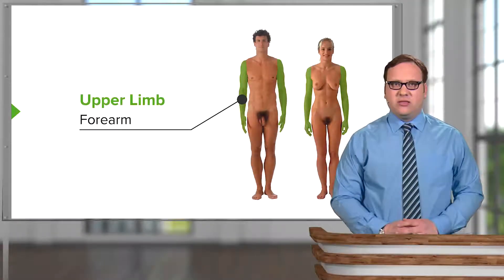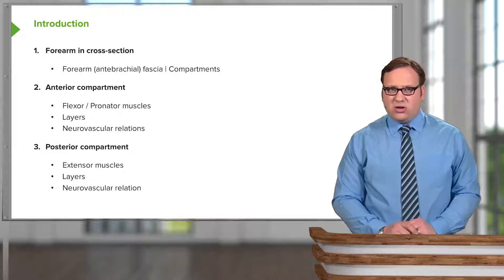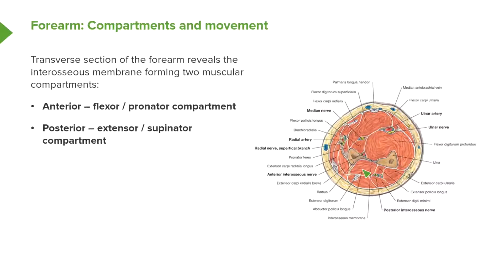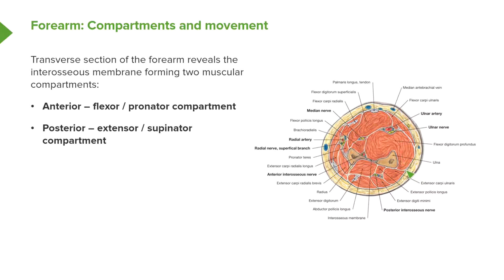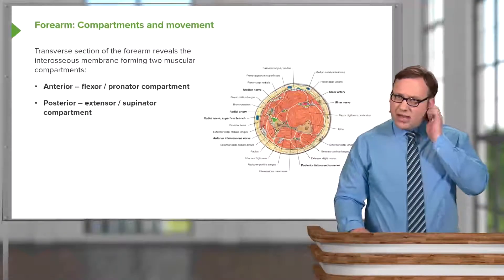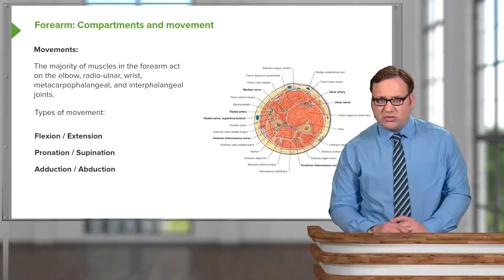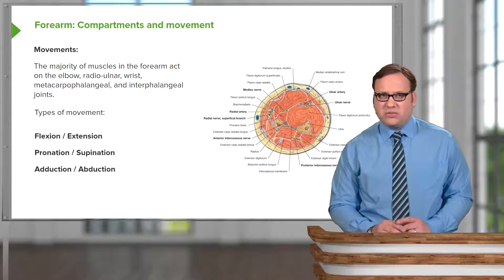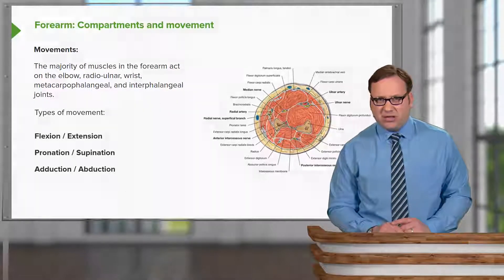Forearm in Cross section – Anatomy of the Forearm